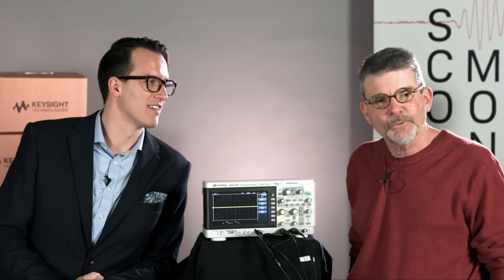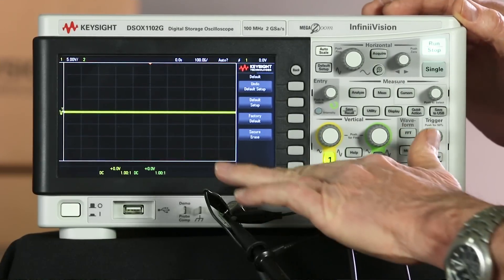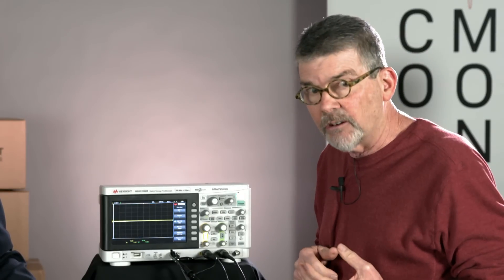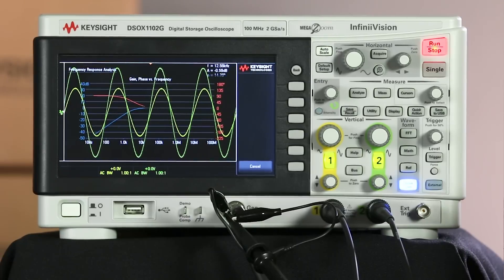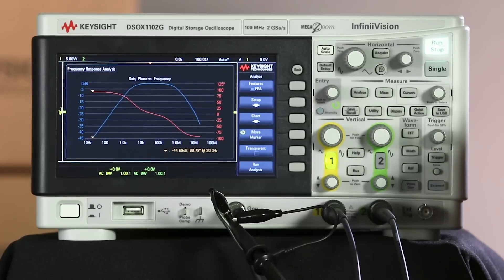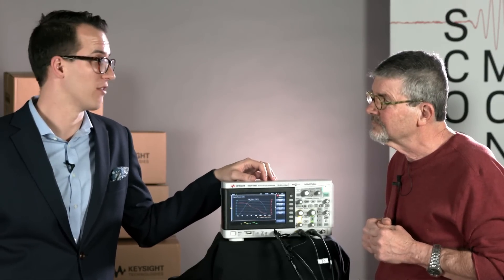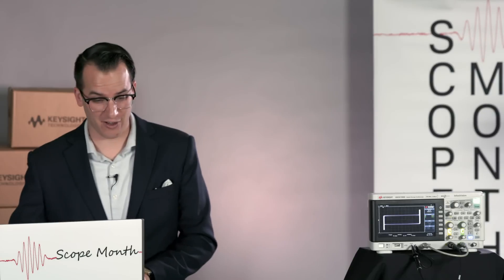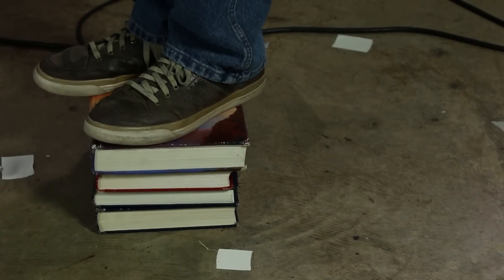Frequency Response Analysis and Today's Scope Month Winners! (15-Mar-2017)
Bode plotting with oscilloscopes!

Johnnie Hancock takes a look at the new Frequency Response Analysis on the 1000 X-Series oscilloscopes. Learn about bode plotting and why it's useful.

(select your language first)

For beginners, I recommend the InfiniiVision 1000 X-Series or 2000 X-Series oscilloscopes.